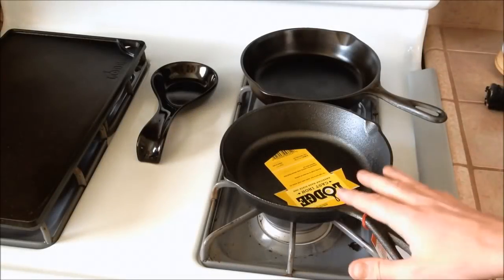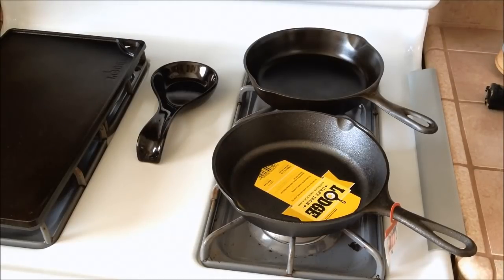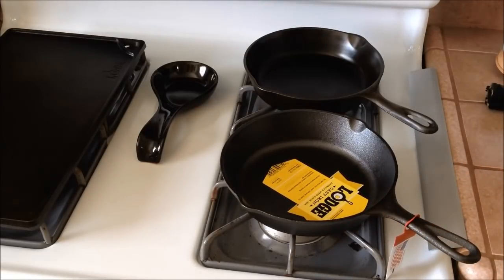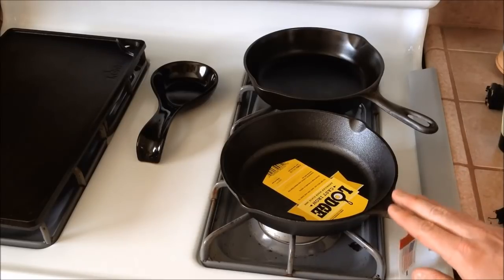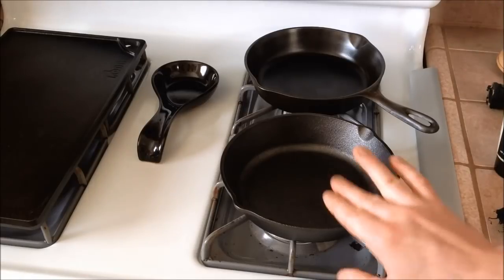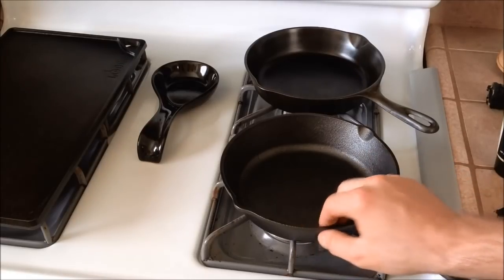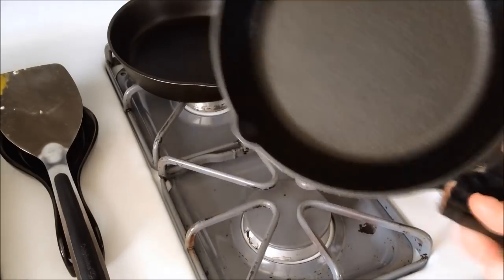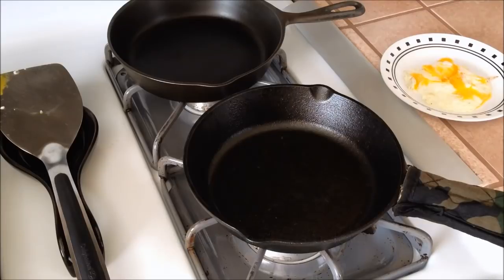What To Do With New Cast Iron Pans? (and info about them)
What I do with a new Lodge Cast Iron Skillet. How to season and fry an egg in it for the first time.

stainless steel spatula

Here are a few links to other cast iron related channels on YT.